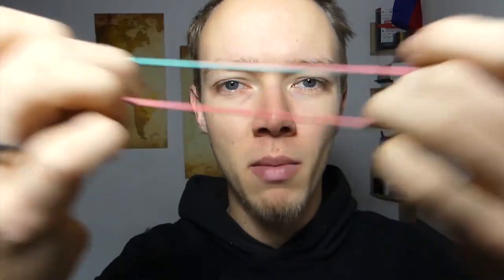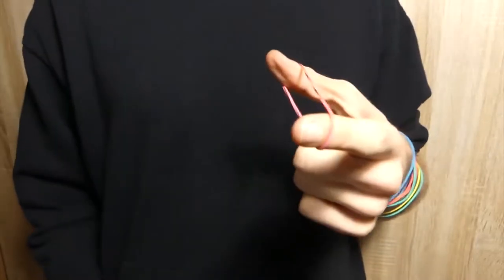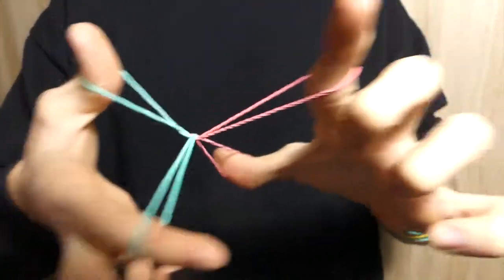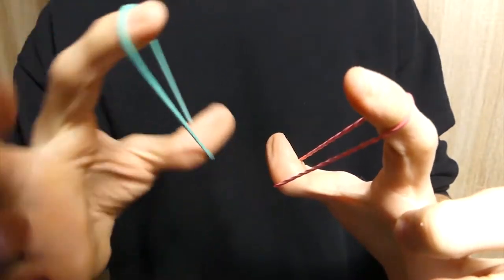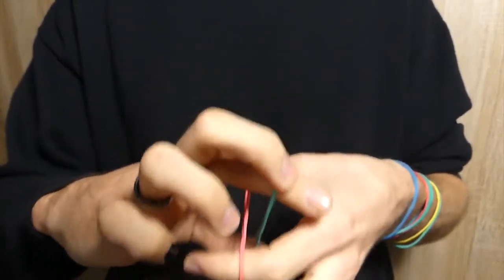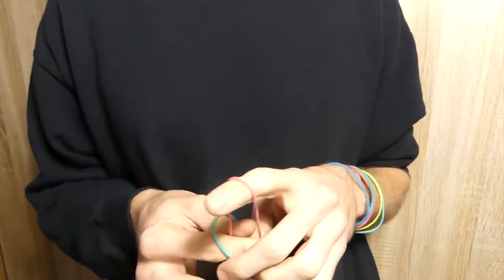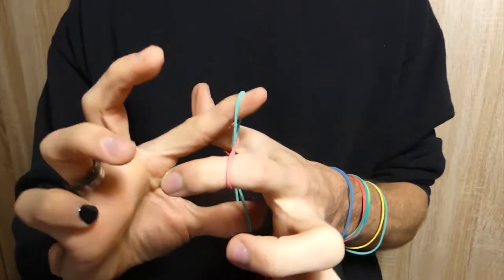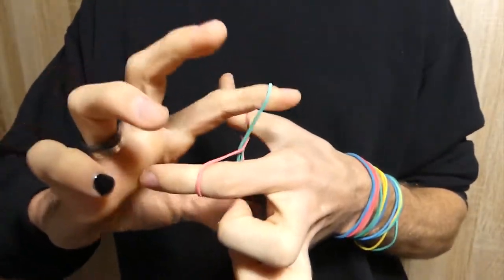CRAZY Rubber Band Magic Trick (MM) ♠Twenty2Magic♠ (FULL HD)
You want to learn a really crazy Rubber Band Magic Trick?
Then this is the right video for you! Here you will learn how to perform the Crazy Man`s Handcuffs Rubber Band Magic Trick. Get yourself some Rubber Bands and let's learn it :) ❤️

You've planed to buy something on Amazon.com?

If you are NOT located in the US, then use this ★ LINK★  to my Website and just scroll down:

After you clicked on the link and buy ANYTHING from Amazon,
I get commision of the product you've purchased
AND
 the best thing is, that you DON'T pay more than the regular price of the desired product!

Music By: Hip-Hop Boom Bap Instrumental for Vlog _ Commercial _ GoPro
My Equipment listed for you:

★ My Laptop for Editing and Gaming
★ My Main Camera
★ My GoPro Hero
★ My GoPro Hero 4 Silver
★ My Headphones
★ My Mouse
★ My External Hard Drive
★ My Gaming Chair
Thank you for your SUPPORT and I wish you a fun time on my channel and website.
By the way, don't forget to tell your grandma about my channel!

~Felix, the lucky one, out!~

Video #23